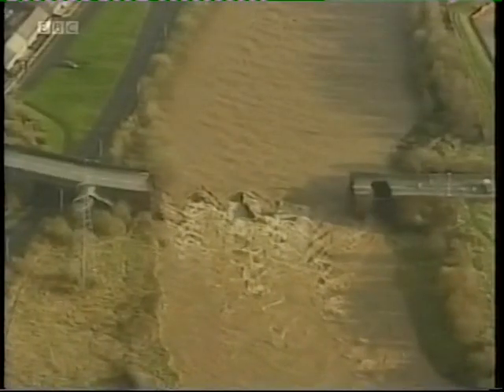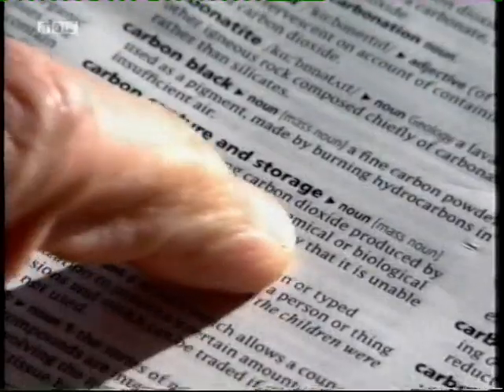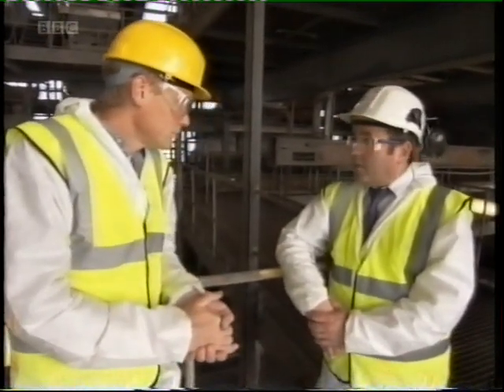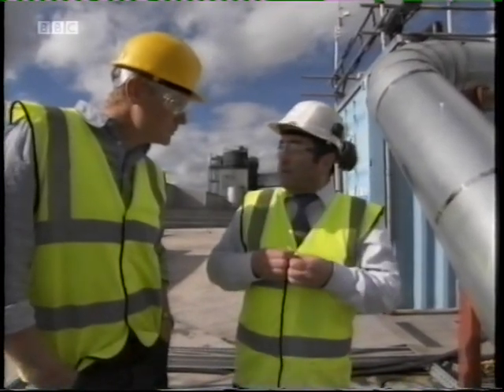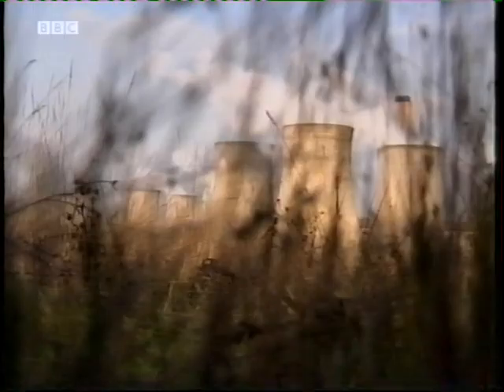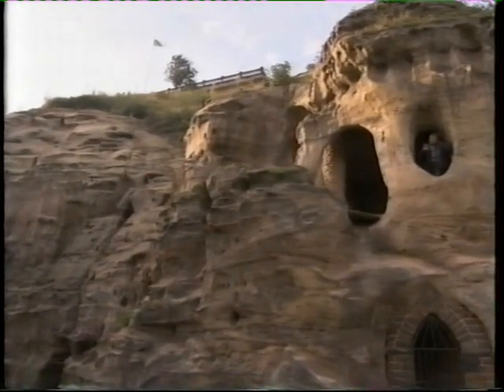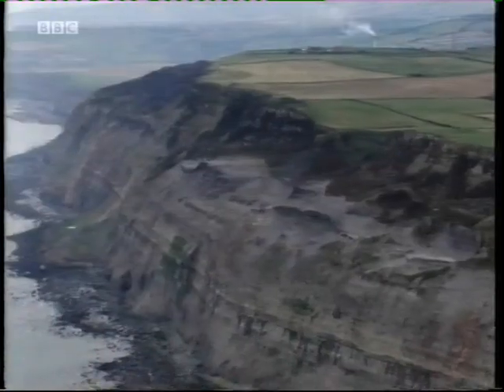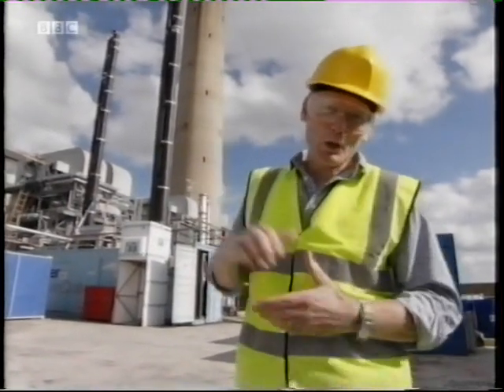Carbon Capture & Storage (CCS); using the Deep Oceans; to avoid Global Warming_17-10-2010.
The video shows the Carbon Capture & Storage (CCS) of burnt fossil fuels; such as coal, oil & methane; in the Deep Oceans to avert Global Warming and Inclement weather..